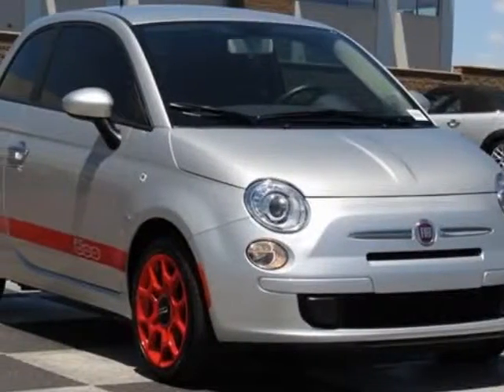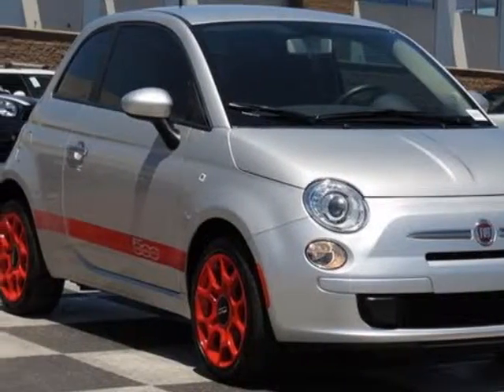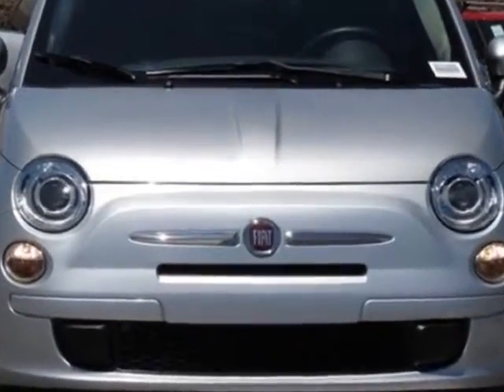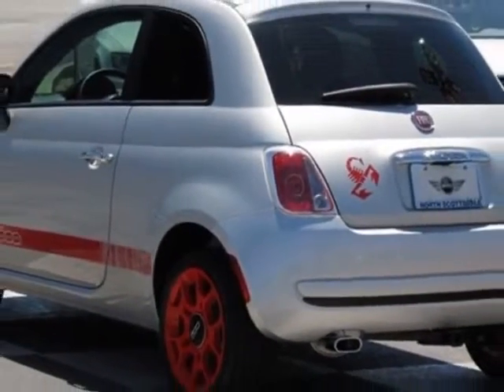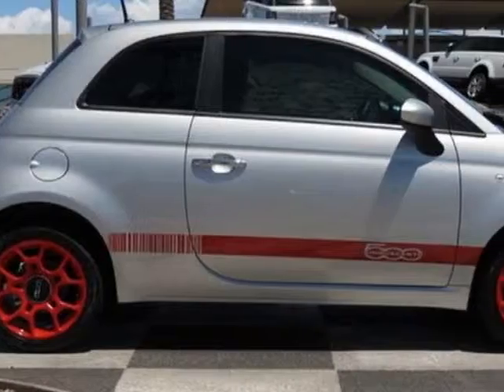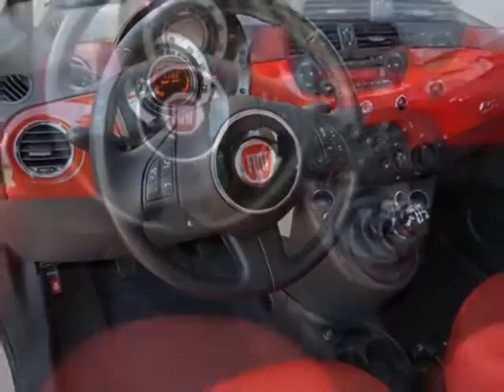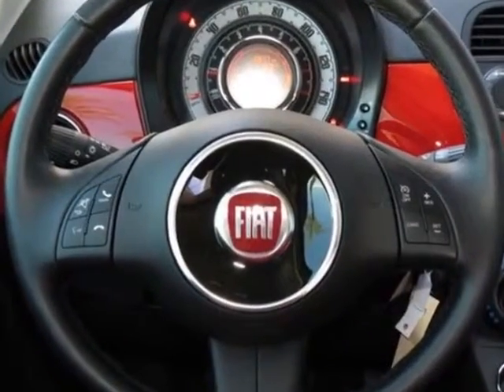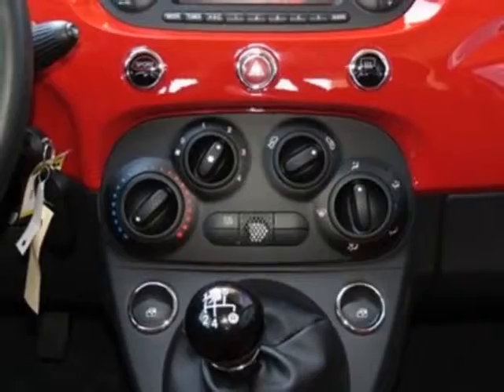2012 FIAT 500 2dr HB Pop Hatchback - Phoenix, AZ